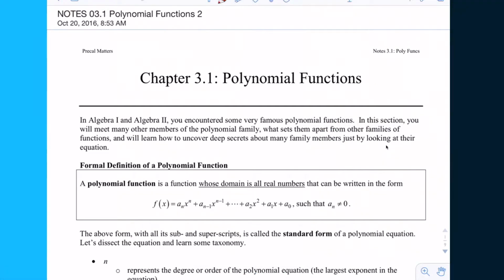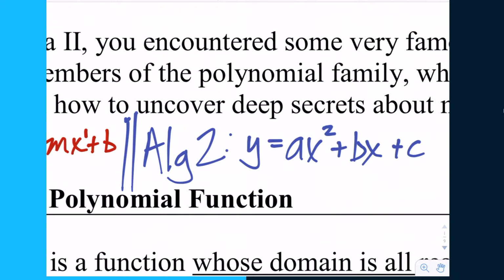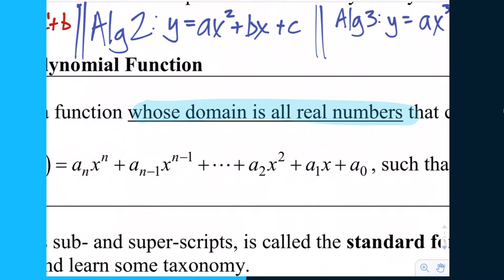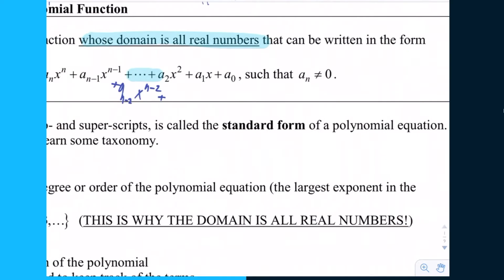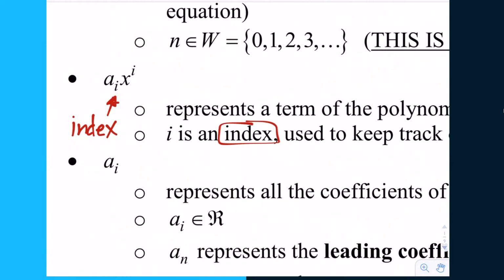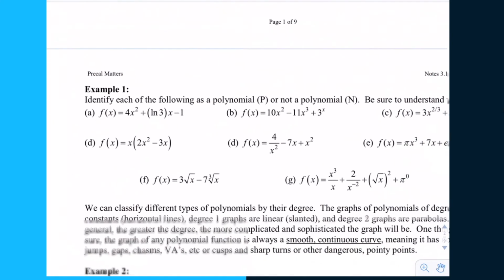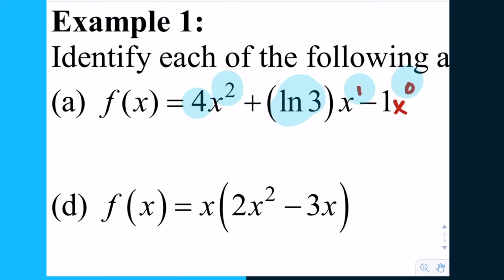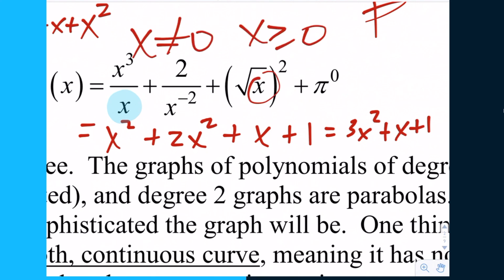Precal 3.1 Ex 01